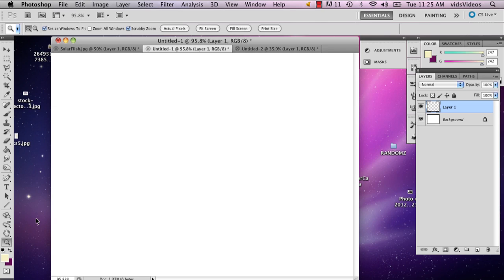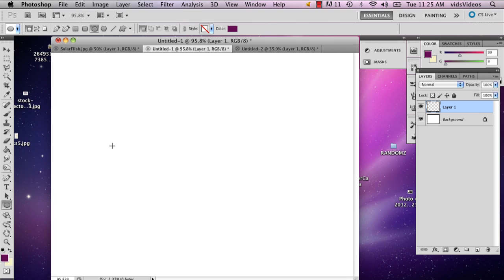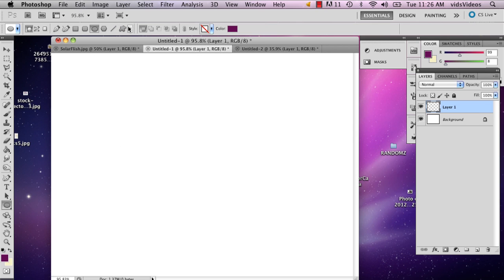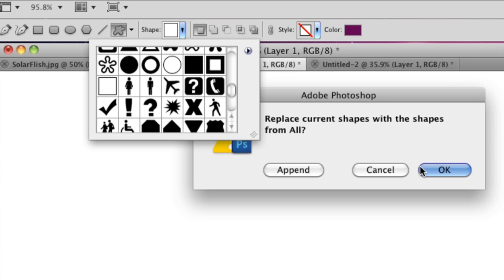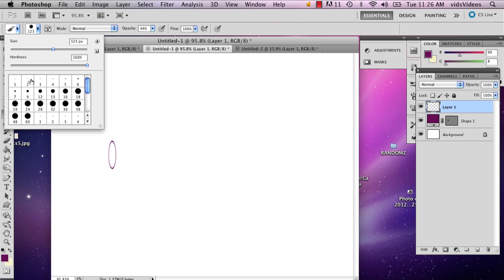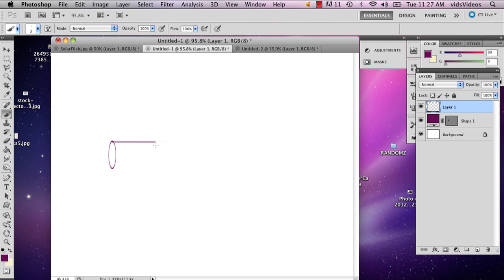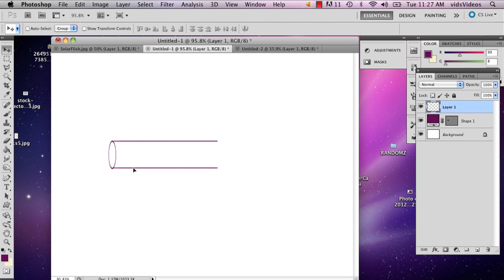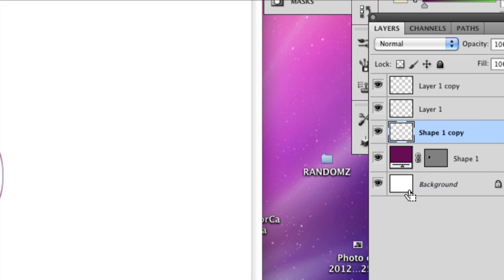How to Make a Tube in Photoshop : Adobe Photoshop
Making a tube in Photoshop doesn't actually require you to do any freehand drawing. Make a tube in Photoshop with help from a well-versed web, graphic and illustrative designer in this free video clip.